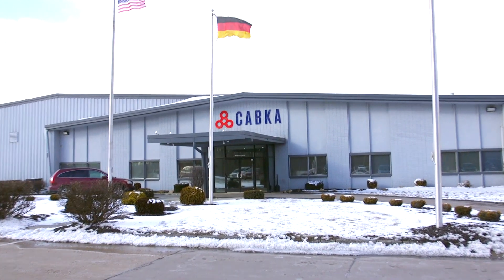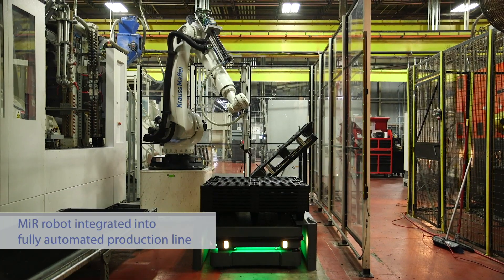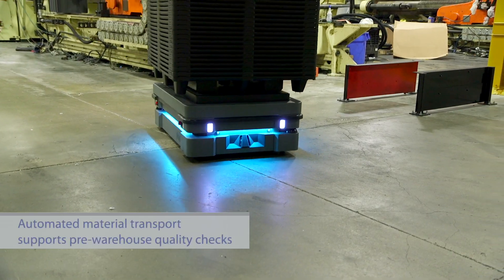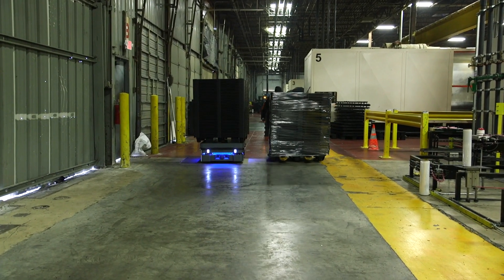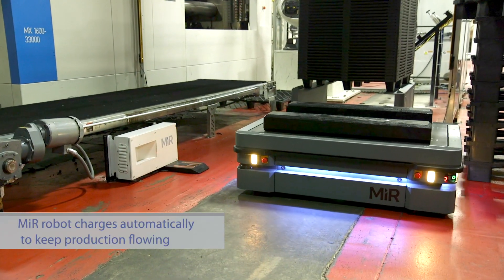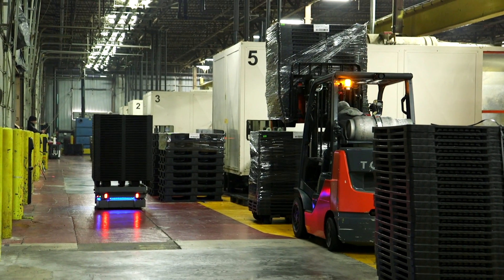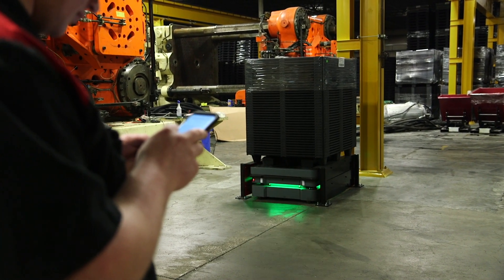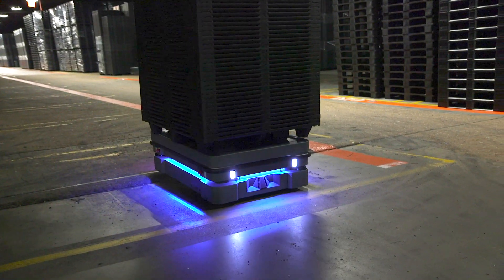MiR500 Robot Automates Pallet Transport at Cabka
MiR500 Robot Automates Pallet Transport, Improving Quality and Solving Labor and Safety Issues at Cabka